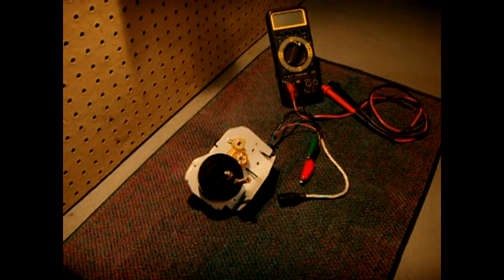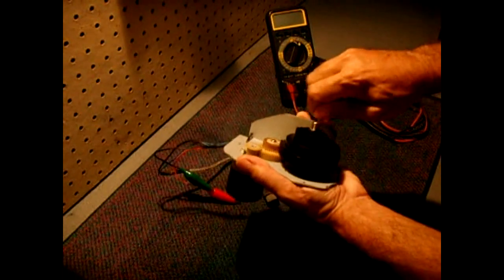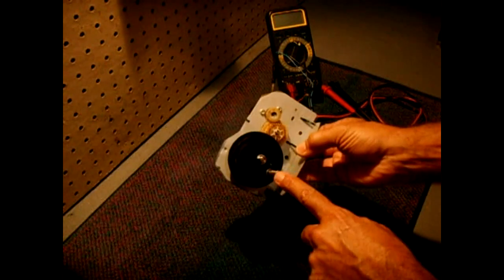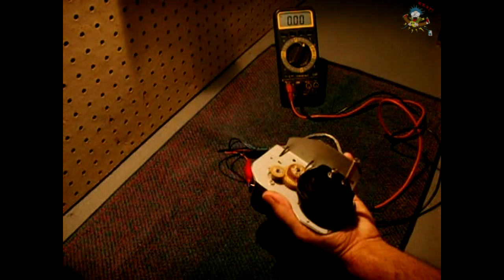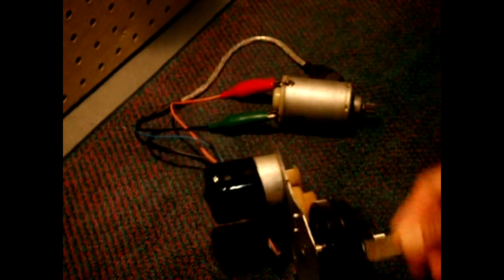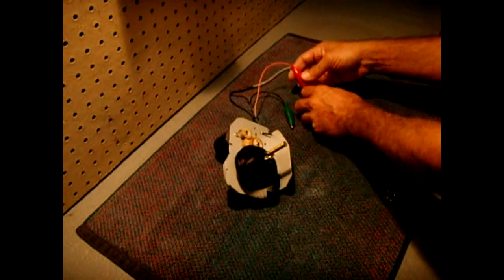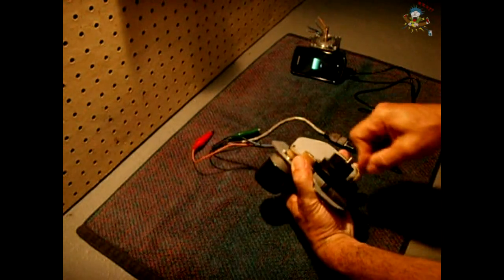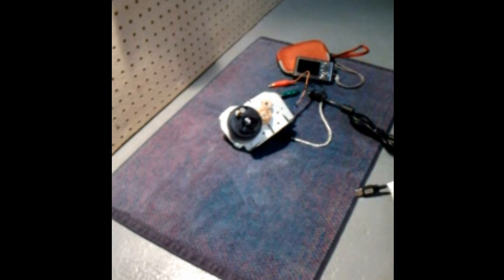Homemade Regulated Output Crank Generator(5V USB & 13.5VDC)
In this video I will show you a nice, and very useful crank generator I made from scrap electronics. In the event solar or wind power is unavailable, I can always charge small lead acid batteries, smart phones, and other USB chargeable devices.